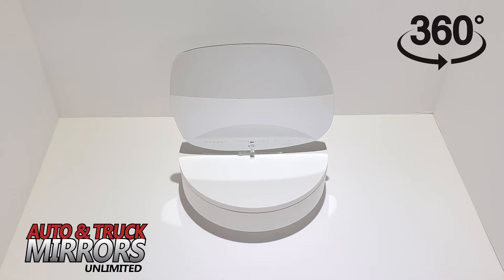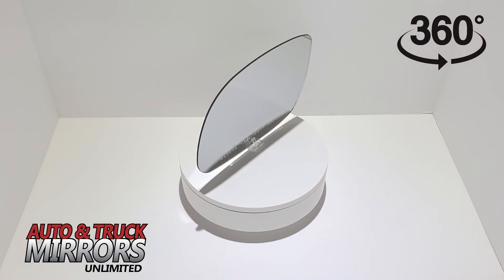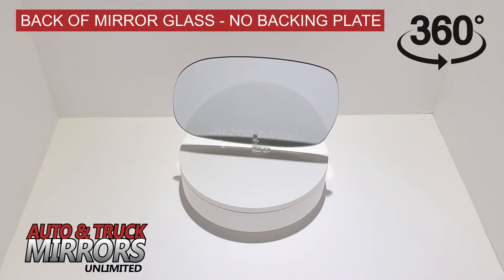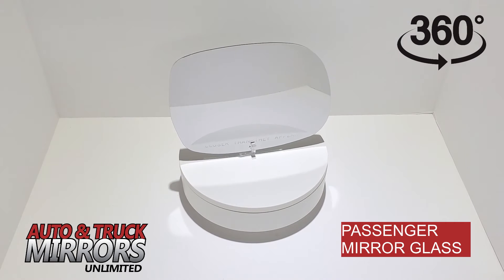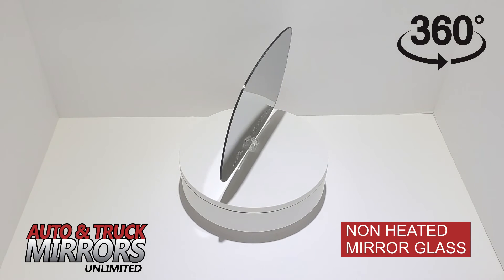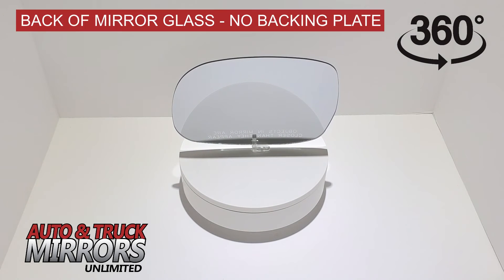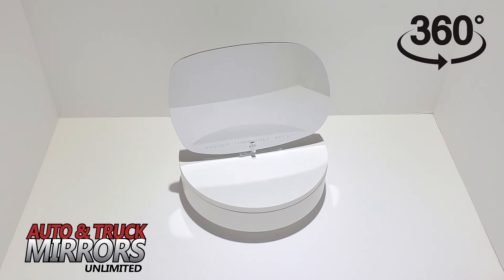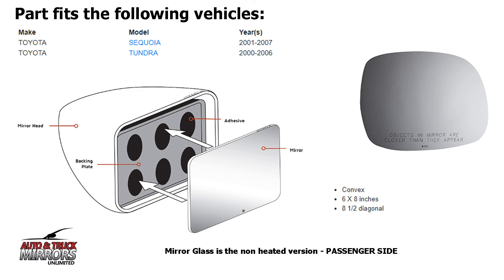New Mirror Glass Replacement for 01-07 Tundra, 01-07 Sequoia Passenger Side - Non Heated -360 View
This video shows you a 360 degree view of our new passenger side non heated mirror glass replacement that fits the following vehicles:
Fits TOYOTA SEQUOIA 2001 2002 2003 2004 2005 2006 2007
Fits TOYOTA TUNDRA 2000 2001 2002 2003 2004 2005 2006

Replacing your broken mirror glass with our mirror glass replacement kit makes for an easy and quick installation.

You can purchase our new mirror glass to replace, repair, install, change, fix or replace a broken, damaged, cracked, smashed, or shattered side view door mirror glass at the link above.

ATMU-3261